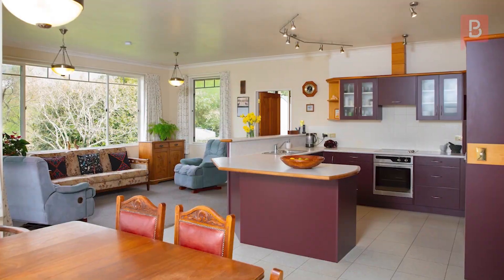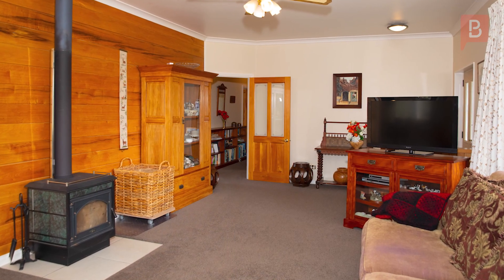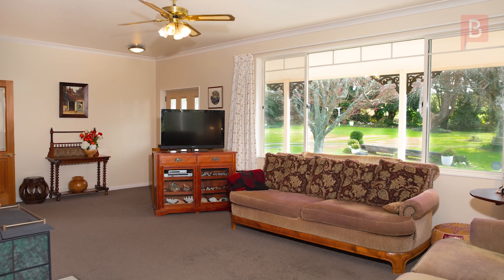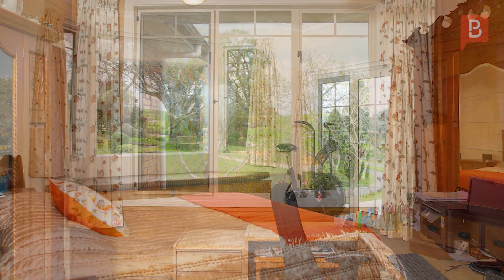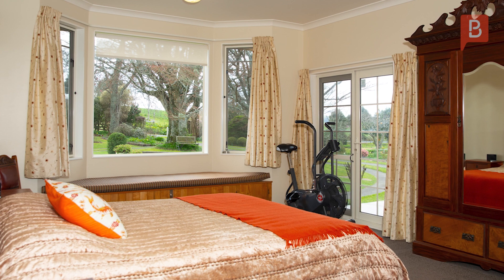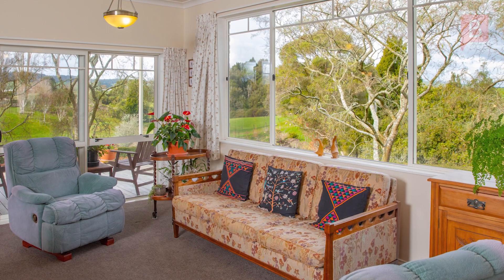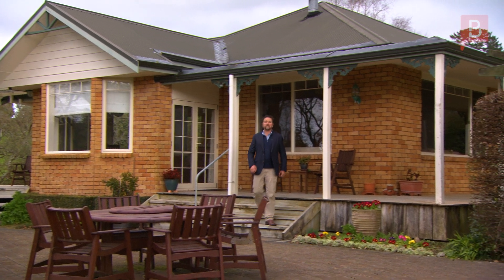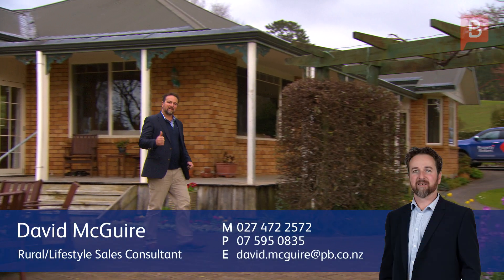Cambridge, Waipa, Waikato (CBR167017)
36 ha plus a unique business opportunity
• New Zealand's only Medical Leech Supply business
• Proven, consistent income stream
• 36 ha of easy rolling to medium hill farmland - well farmed
• Attractive 3-bedroom home with large office
• Plenty of tidy outbuildings
• 5.8 ha of QEII woodlots
• Immaculately presented throughout